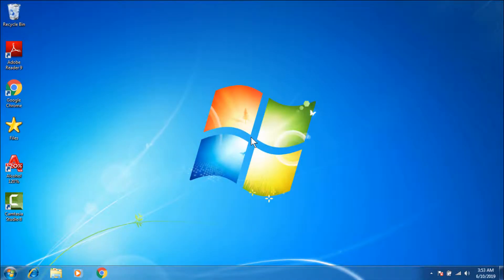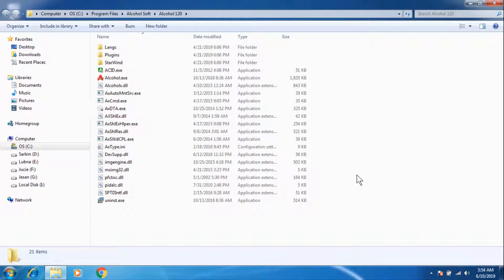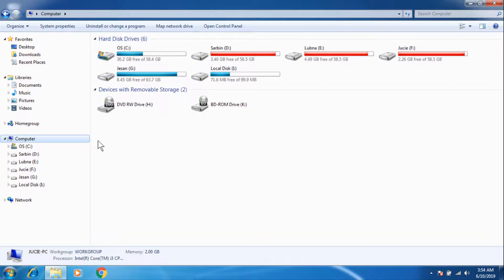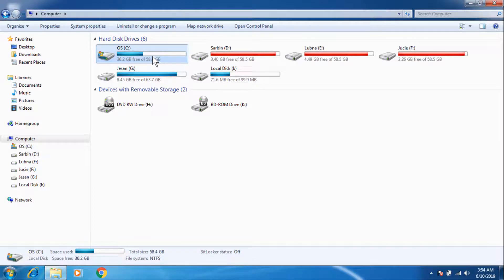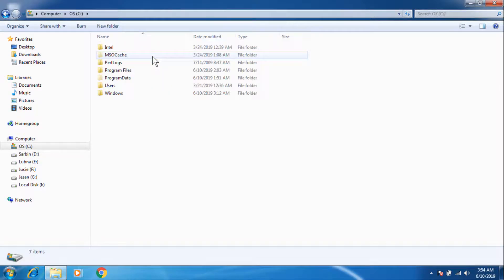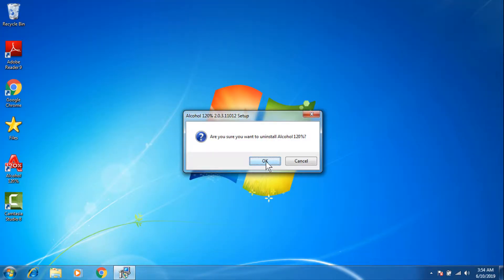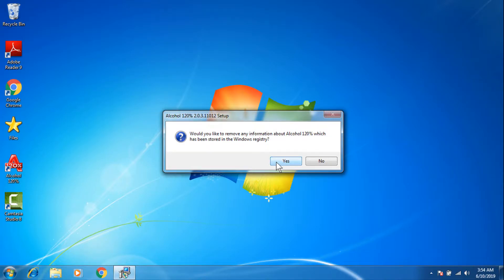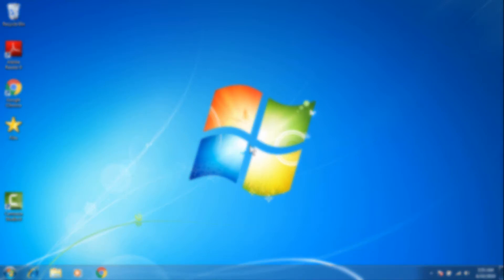UNINSTALL ALCOHOL 120% in Windows 7 | Easy Method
This Video Helps you to Uninstall and Remove Alcohol 120% from your Windows 7.

Although alcohol 120% is a great software, it is necessary to remove from windows if not needed. The video will help in conducting this process correctly.